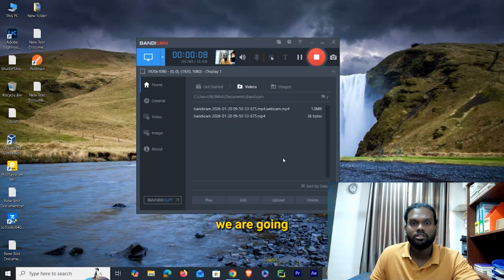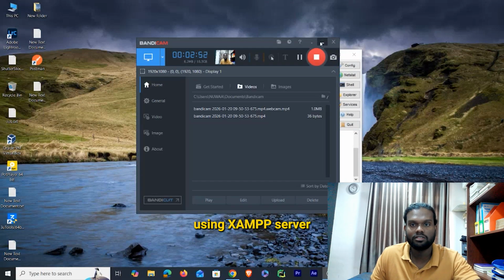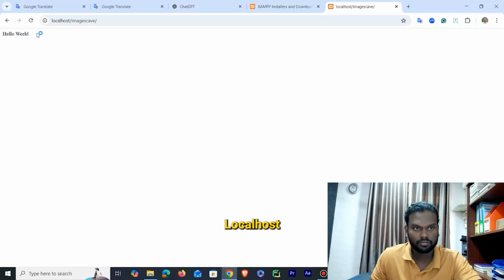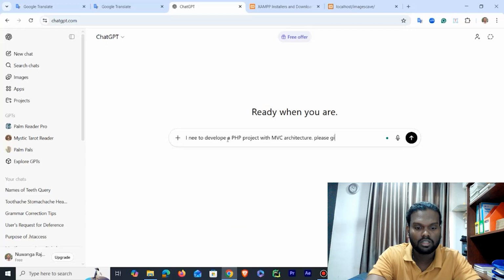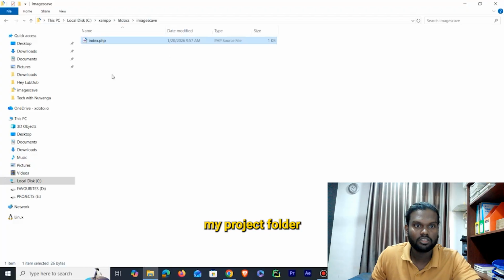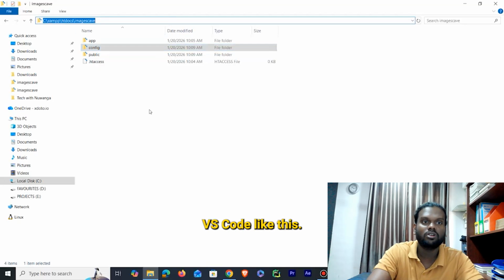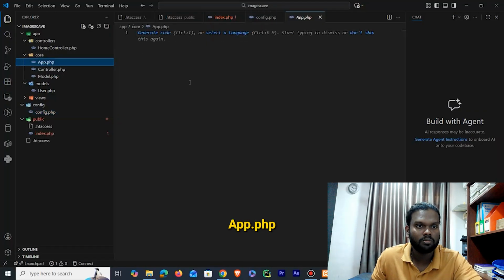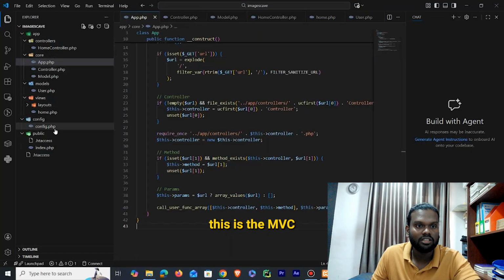How to Create a PHP Project Using MVC Architecture | Step-by-Step Tutorial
In this video, you’ll learn how to create a PHP project using MVC (Model–View–Controller) architecture from scratch.
This step-by-step PHP tutorial is perfect for beginners and intermediate developers who want to build clean, scalable, and professional PHP applications.

You’ll understand:
• What MVC architecture is and how it works
• How to structure a PHP project properly
• How Model, View, and Controller communicate
• Best practices for PHP MVC development

This tutorial will help you write maintainable PHP code and prepare you for real-world web development projects.